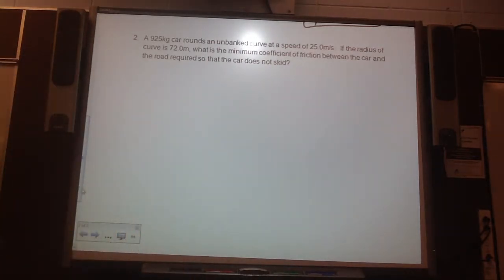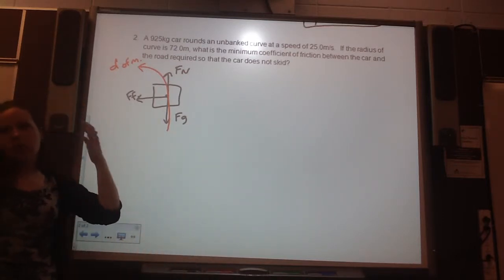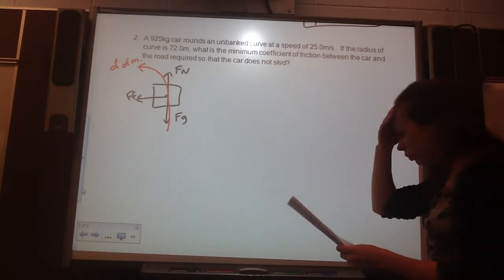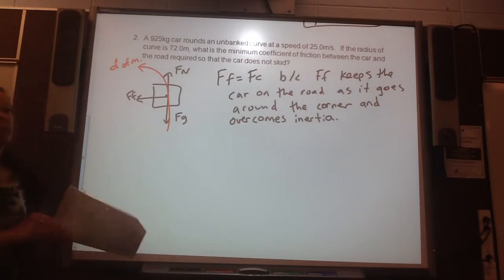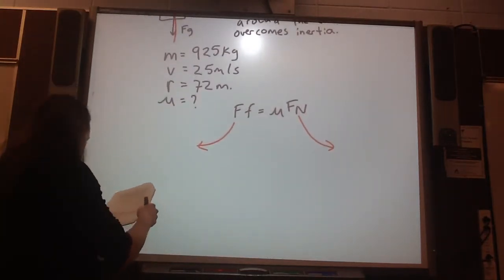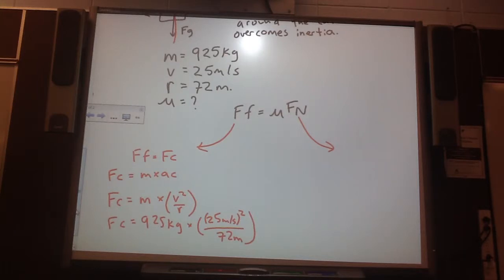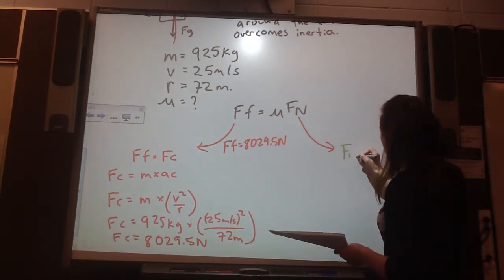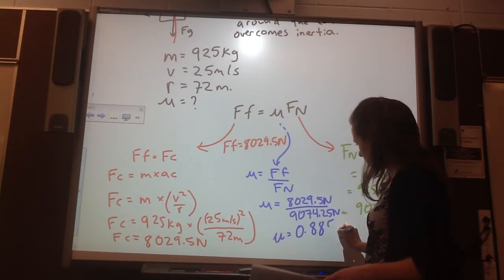Centripetal Force part 4